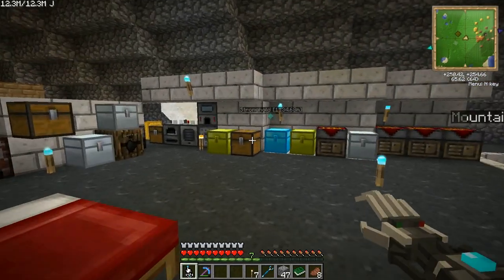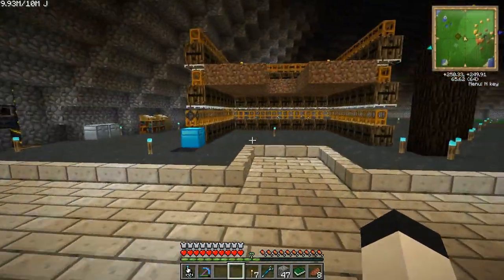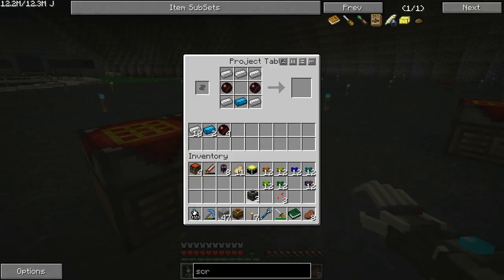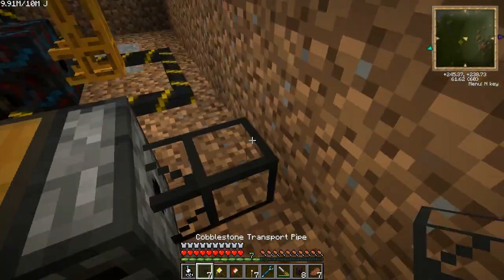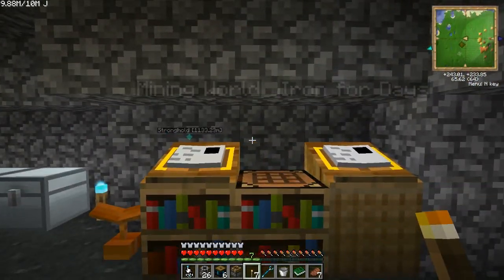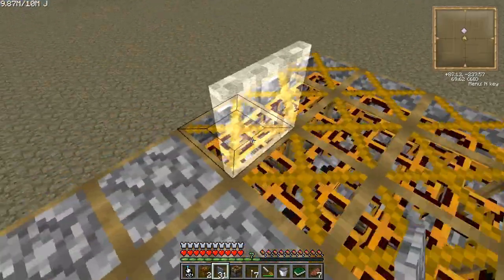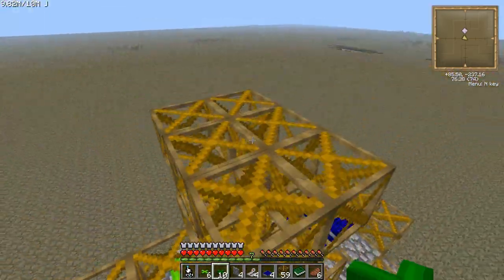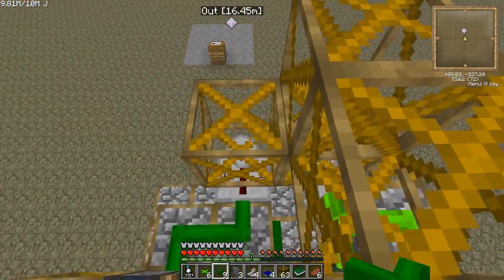Feed the Beast Episode 11 - RedPower Quarry Part 1 of 2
We start work on the redpower quarry.